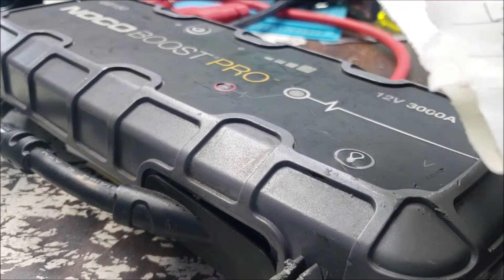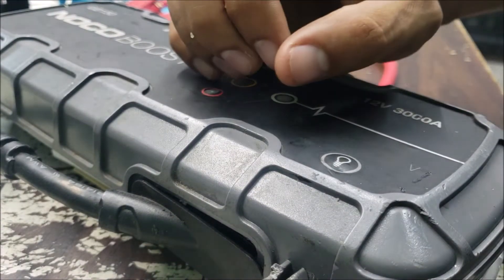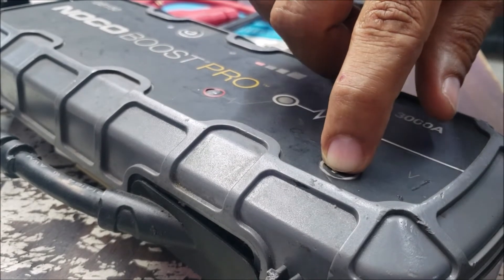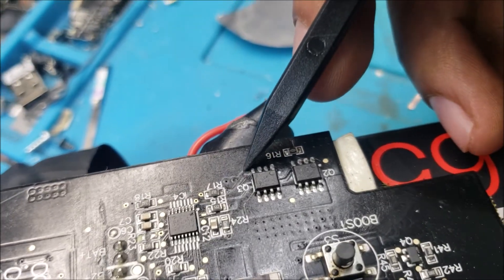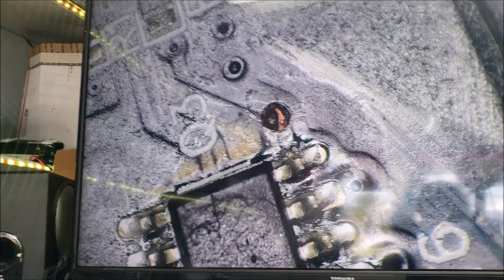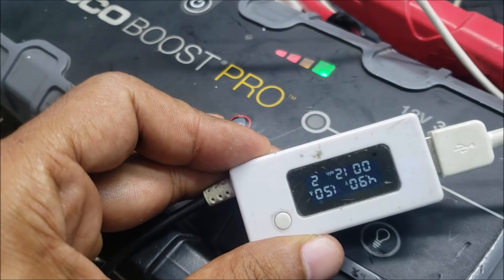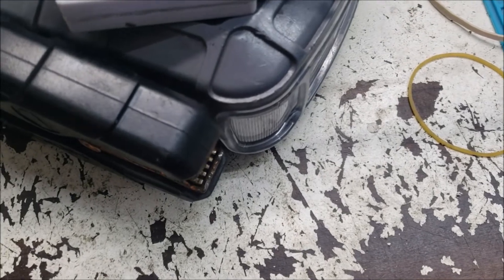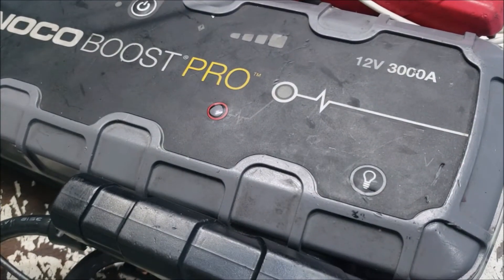noco gb150 stuck at 25% getting hot not charging